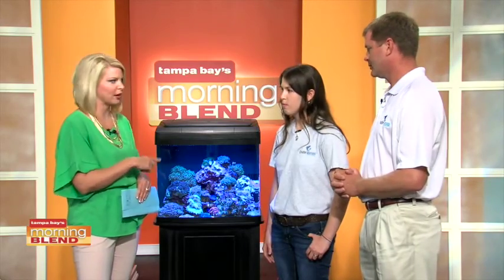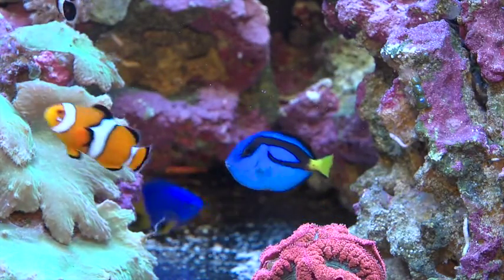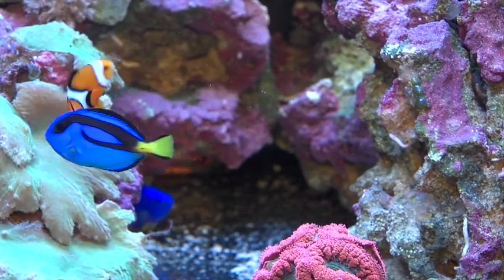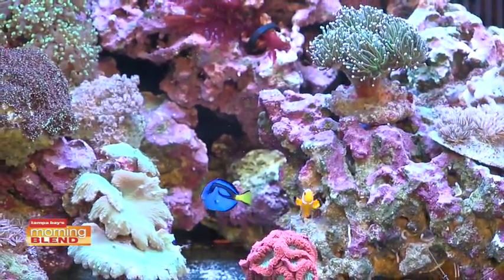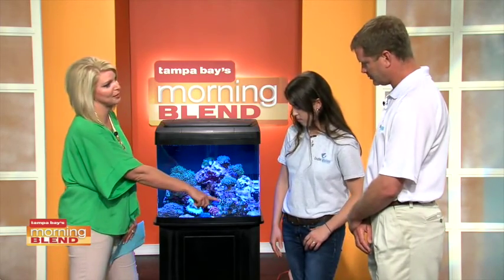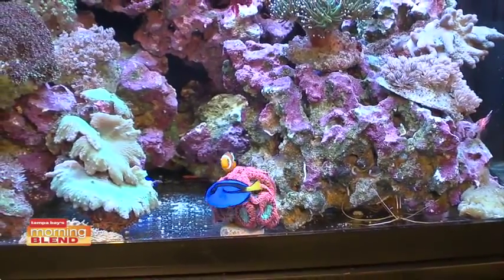Creative Aquariums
Creating a saltwater wonderland for your home!